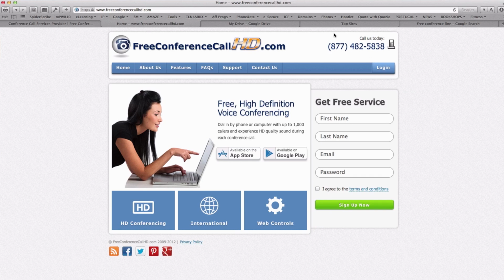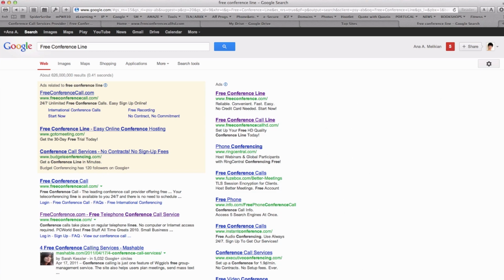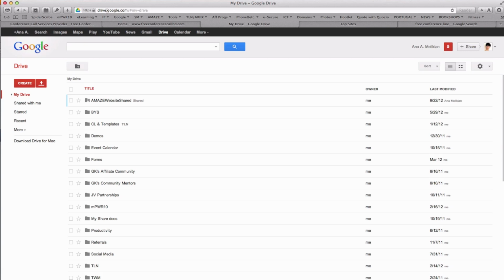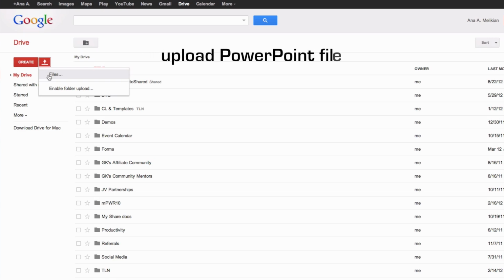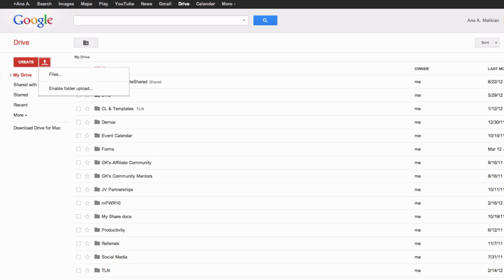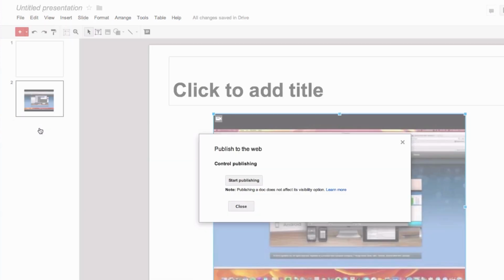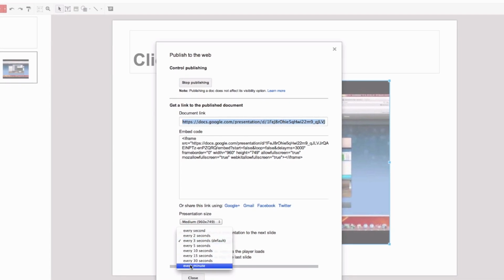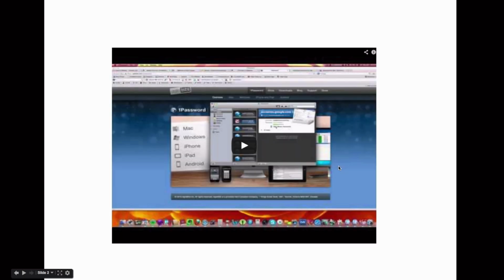How to Create a Quality Webinar with Free Resources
Webinars are a great tool to create online visibility, but for many the thought of setting one up a can be daunting.

Yet things can be easier than they seems and you even can start by using free resources.

Here I will present a possible solution that is by using a free conference line and Google presentations.